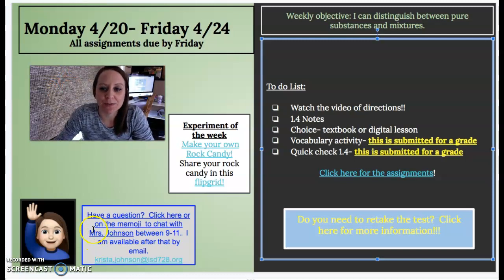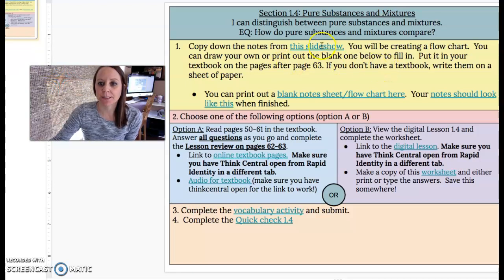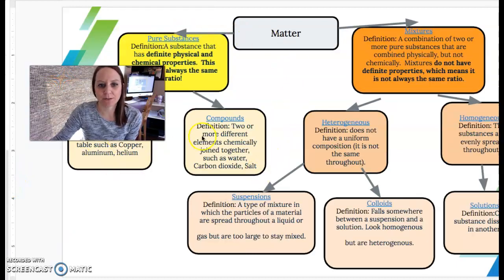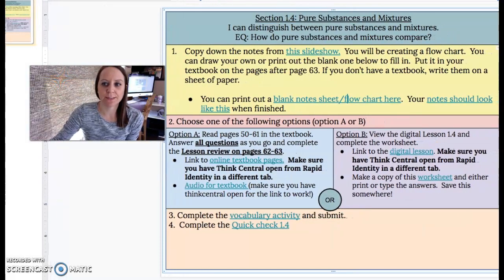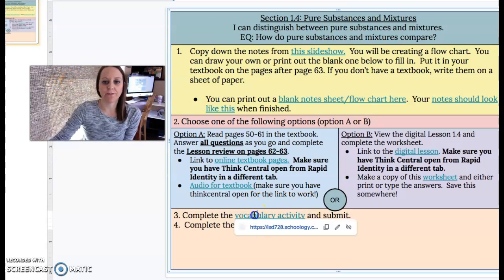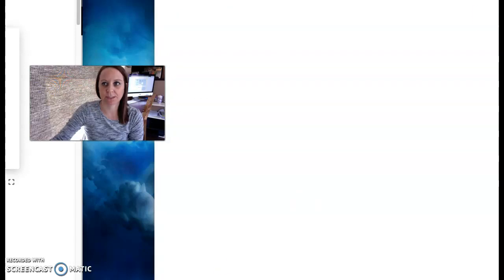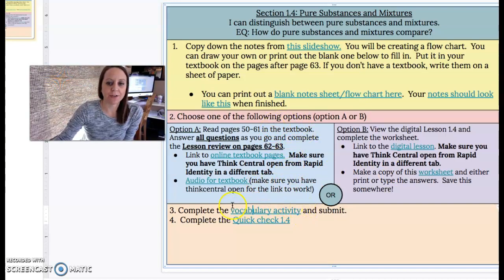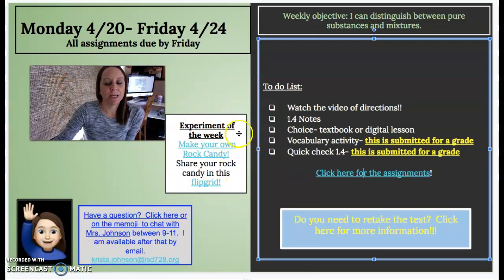Directions week of 4/20